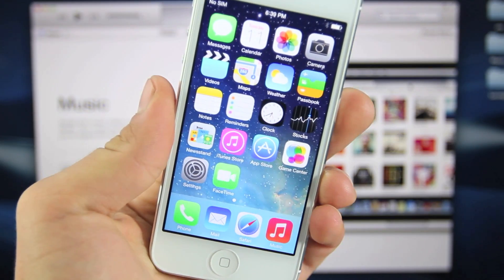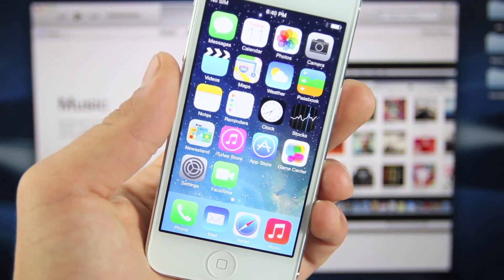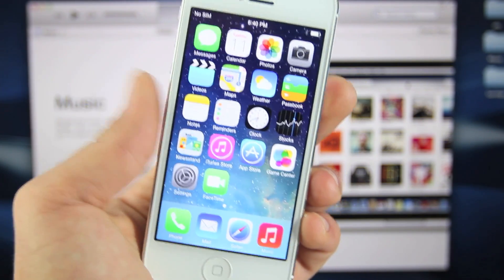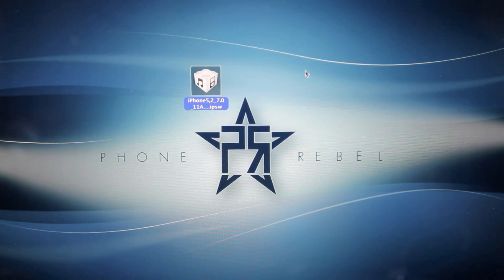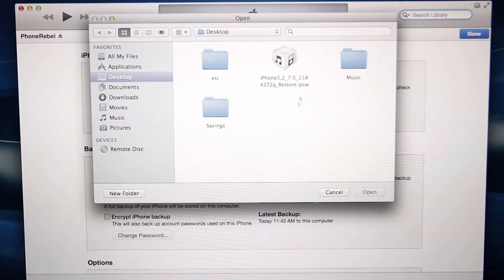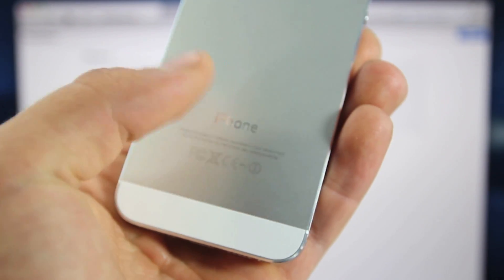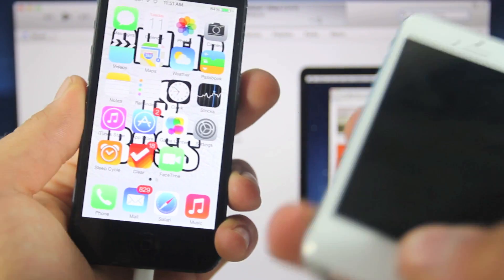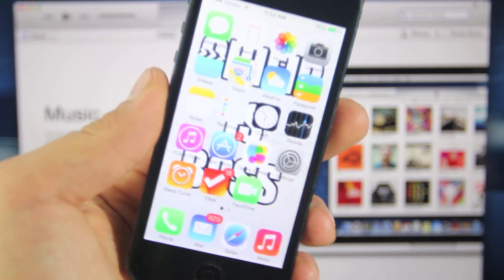How To Install iOS 7 Beta 1 FREE Without Registering UDID Or Developers Account - In Depth Guide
Updated Guide How To Install iOS 7 Absolutely FREE Without A UDID Registered or Developers Account. You will NOT Lose anything, YES You can downgrade back to iOS 6!